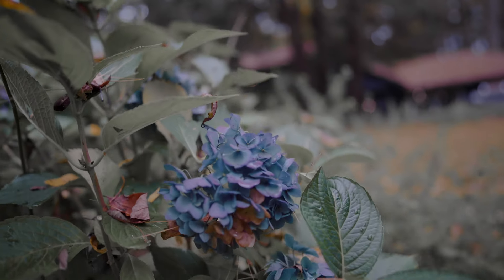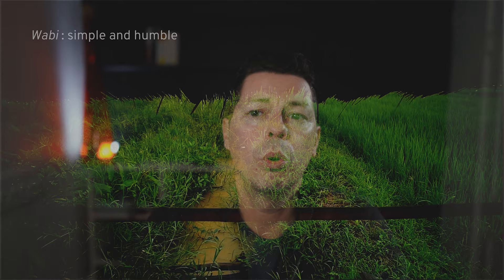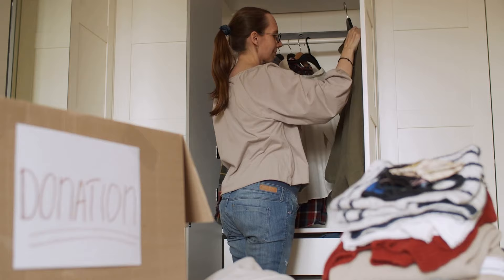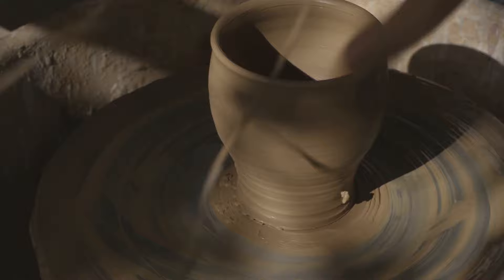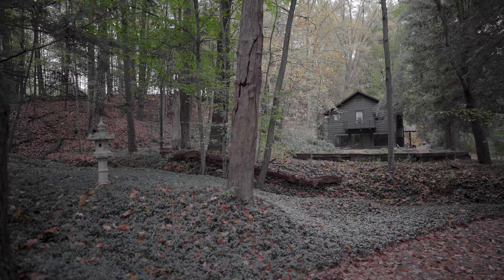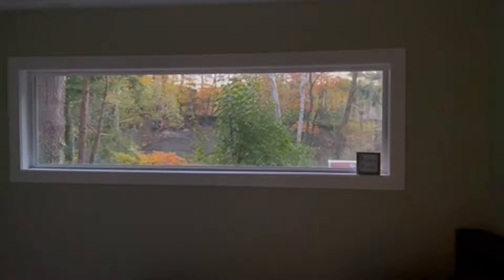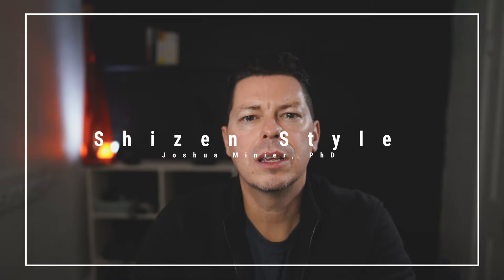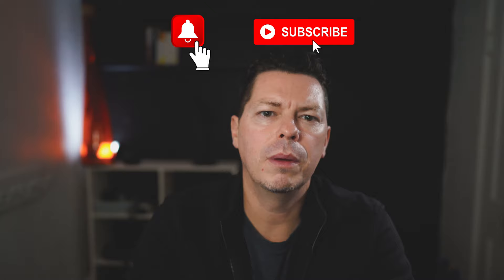Embracing a Wabi-sabi Interior Design and Lifestyle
Designing Your Wabi-Sabi Home
Not too long ago we moved to our new, 100-year-old house in the woods, and we were aiming to bring wabi-sabi design elements to create a rustic yet modern home that fit our lifestyle. This is what we took into consideration when trying to balance wabi-sabi with our modern lifestyle.
What is Wabi-Sabi?
Wabi-sabi is a part of Japanese Aesthetics and philosophy that focuses on the appreciation of imperfection and impermanence. Although wabi-sabi has become a way of looking at life, you can create a wabi-sabi home and also a wabi-sabi garden, which I’ll focus on in another video.
Appreciating the simplicity and beauty of things that are not perfect is the key to designing your wabi-sabi home. Author Richard Powell sums up it up as, "Wabi-sabi nurtures all that is authentic by acknowledging three simple realities: nothing lasts, nothing is finished, and nothing is perfect."
What is a wabi-sabi lifestyle?
We need to first understand the notion of abandoning perfect and seeing the beauty in original and unique items. It is a subtle elegance and sophistication that is done confidently in a non-flashy way. At ShizenStyle we like to think of this as the perfect blend between natural and contemporary.  It is not purely minimalistic without function and it is not sterile without beauty, but it is a lifestyle that allows you to get rid of the non-essential items and focus on and highlight the authentic and original aspects that define your life and who you are.
to learn, share, and grow with me and other like-minded peers through the private forum, on-demand video courses and resources, e-books etc.
Develop and get feedback on your Japanese garden ideas, the photography you've done, and any other artistic pursuits you have. Monthly challenges surrounding Japanese aesthetics and nature, flow and purpose.